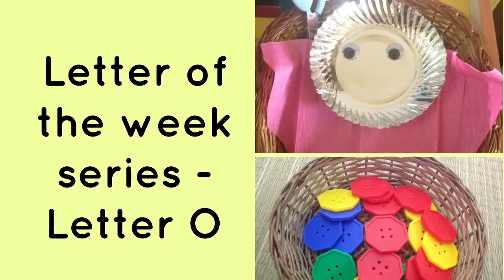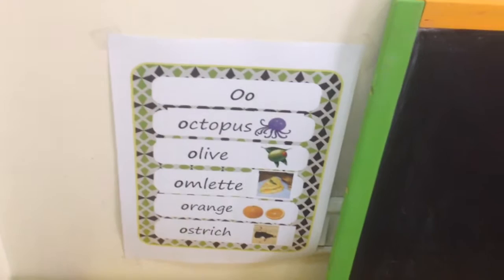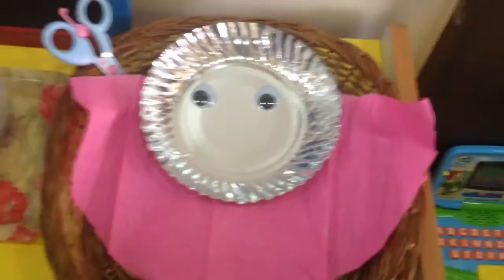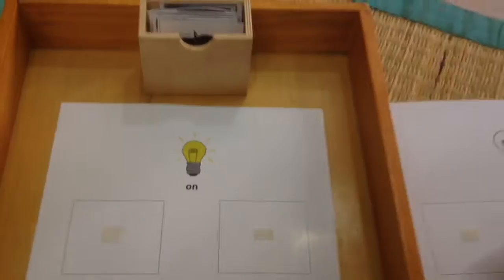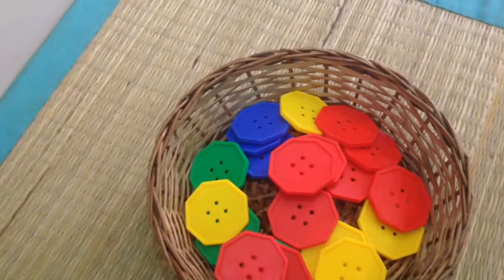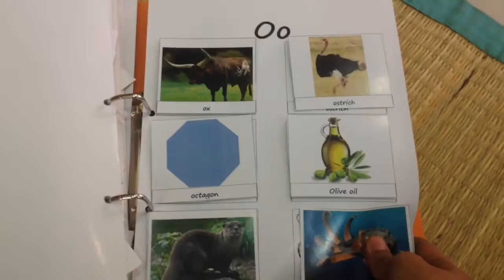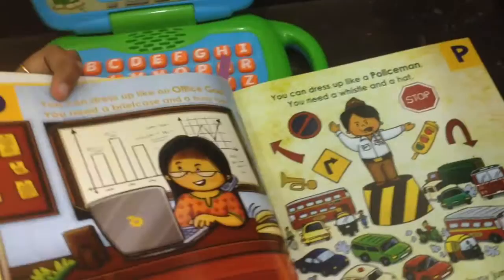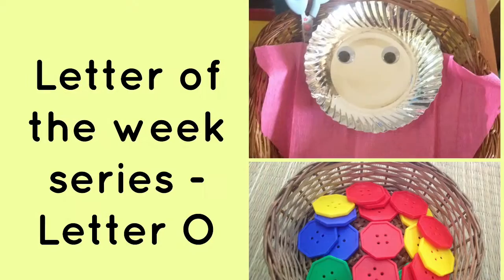Learning alphabets in a fun, hands-on way - Letter O (Letter of the week series)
This week we are focusing on some fun, hands-on ways to learn about Letter O.